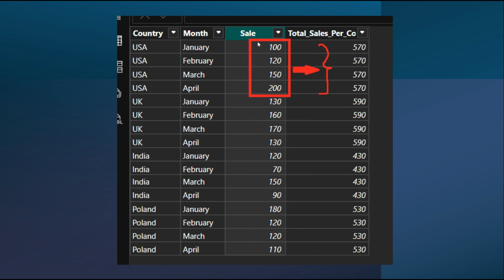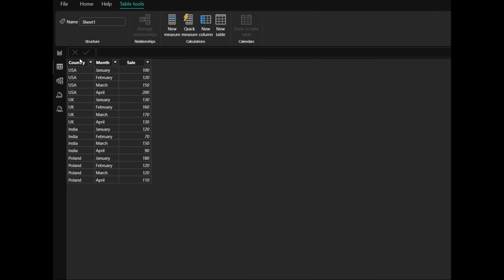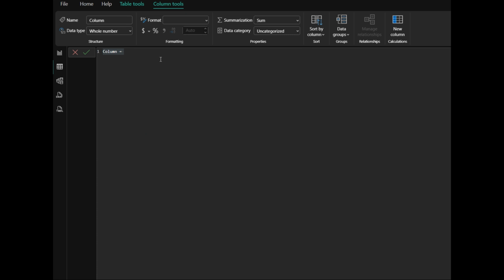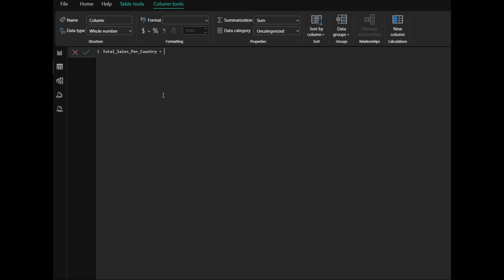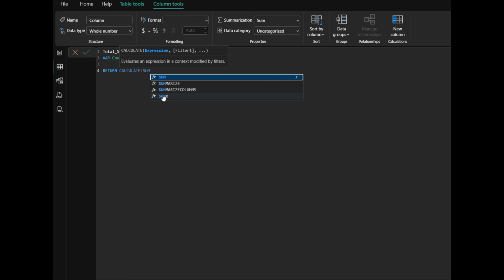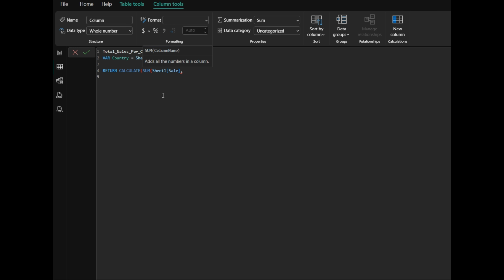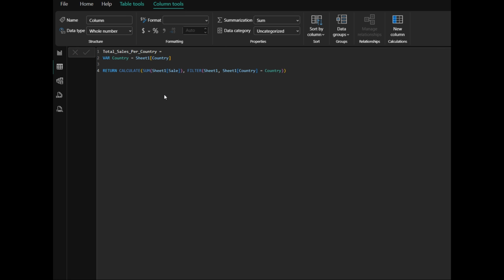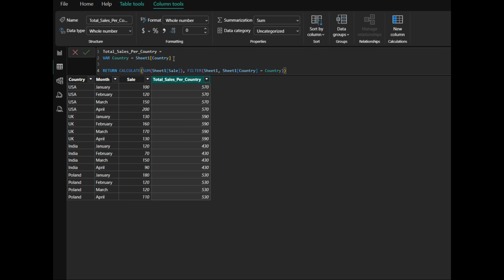Power BI: Create a New Column Using Calculated Column with DAX (VAR, CALCULATE, FILTER)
Learn how to create a new column in Power BI using Calculated Columns and powerful DAX functions like VAR, CALCULATE, and FILTER. This step-by-step tutorial is perfect for beginners who want to understand how to add logic-based columns directly to their existing tables in Power BI.

Whether you're building dashboards or preparing data models, calculated columns are a great way to enrich your datasets with meaningful insights.

🔍 What you'll learn:

When to use Calculated Columns
How VAR, FILTER, and CALCULATE work together
Practical example with row-wise logic